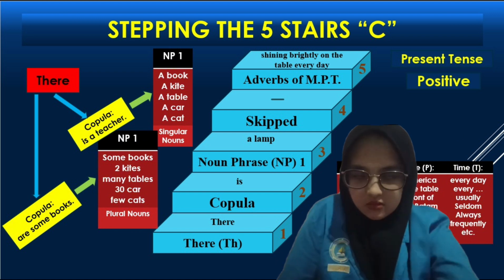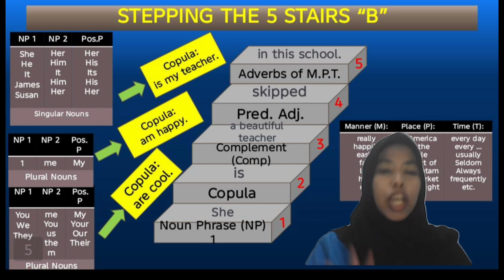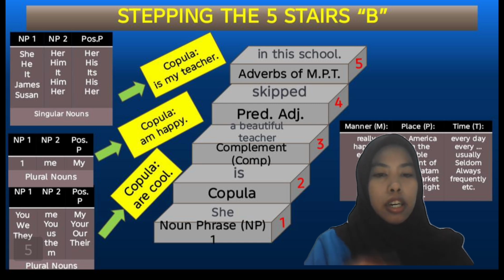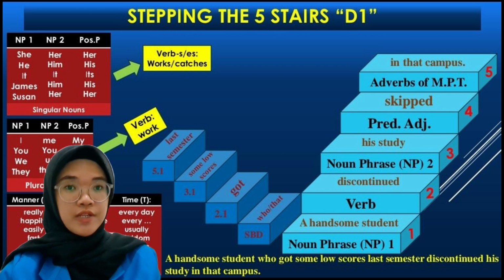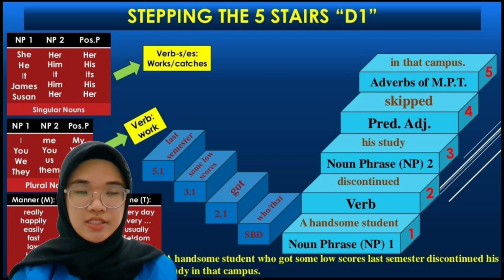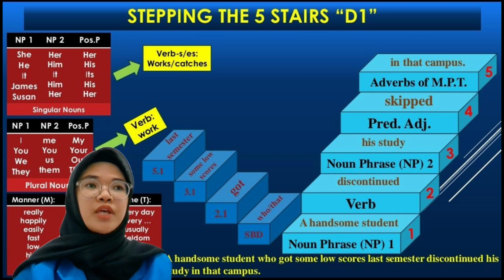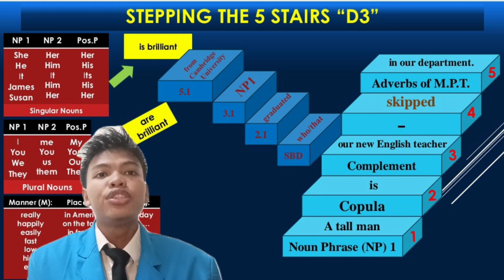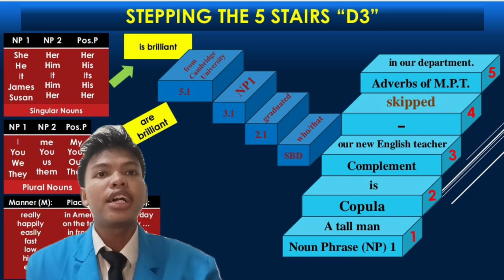📘 Intermediate Grammar – Final Project | Group 1 | Class with Mr. Satria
Hello everyone!
This video is the final project from Group 1 for the Intermediate Grammar class with Mr. Satria.

In this video, we explain grammar topics Sentence Construction with STAIRS (D1–D3) We hope it helps you understand the lesson better!

👥 group
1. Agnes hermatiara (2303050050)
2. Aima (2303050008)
3. Khoirun nisa' Tri Royani (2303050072)
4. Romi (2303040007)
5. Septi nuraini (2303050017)